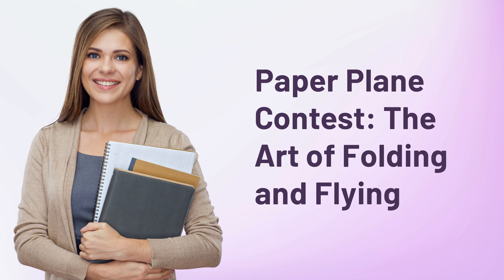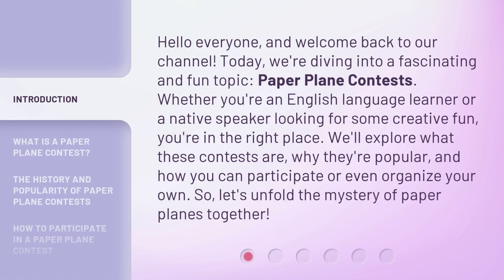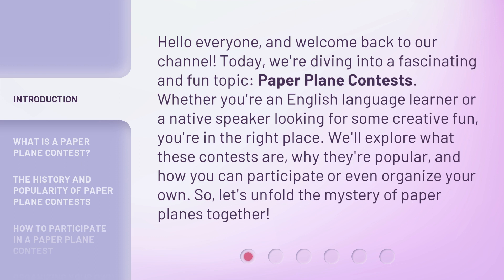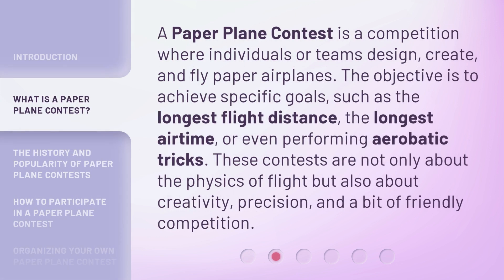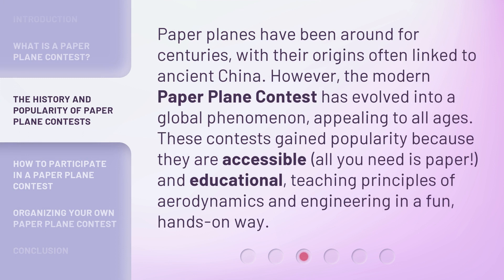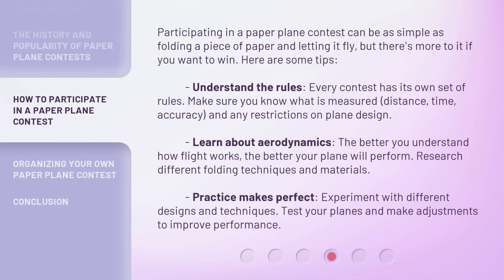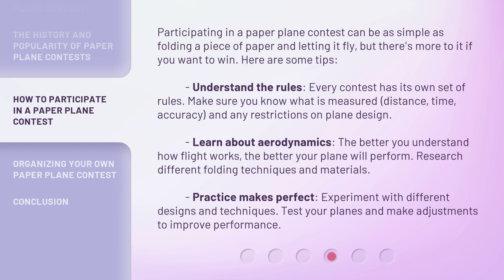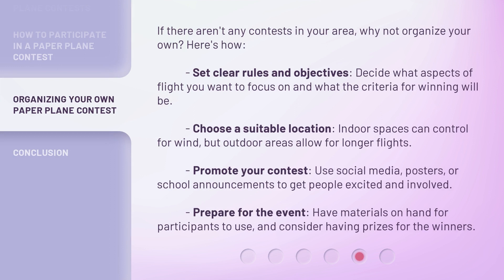Paper Plane Contest: The Art of Folding and Flying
Flight Frenzy: Paper Plane Contest • Watch as competitors showcase their skills in the ultimate paper plane folding and flying competition. Who will soar to victory in this high-flying showdown?

00:00 • Introduction - Paper Plane Contest: The Art of Folding and Flying
00:38 • What is a Paper Plane Contest?
01:09 • The History and Popularity of Paper Plane Contests
01:38 • How to Participate in a Paper Plane Contest
02:24 • Organizing Your Own Paper Plane Contest